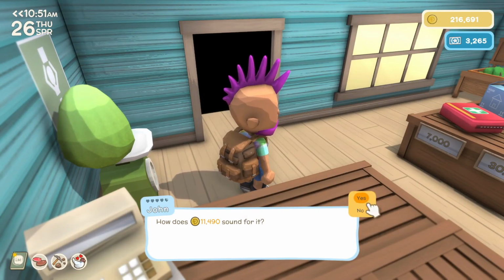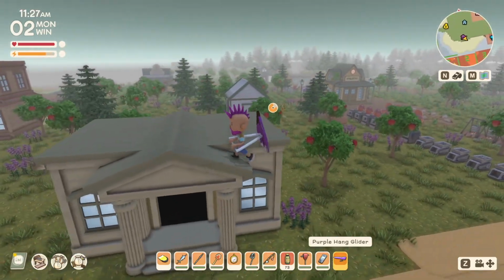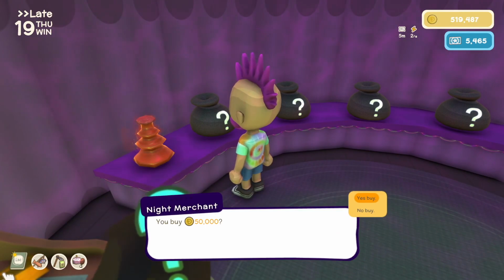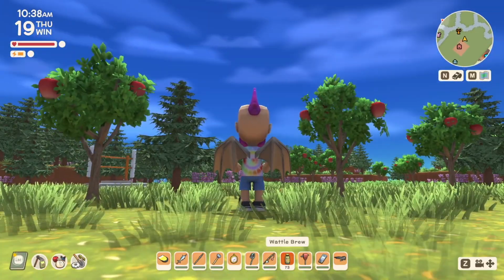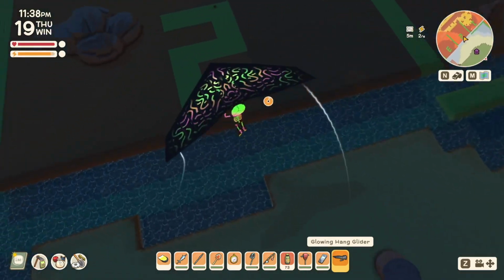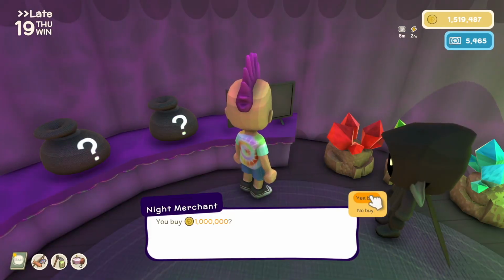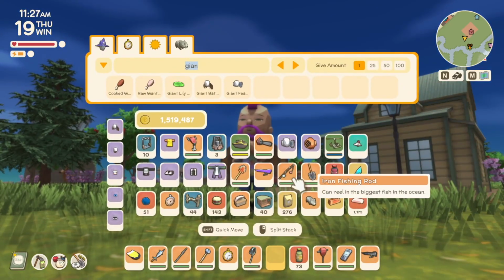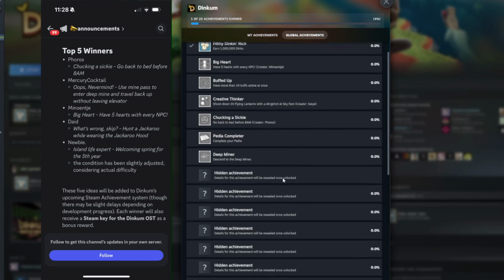Dinkum’s Night Market is HERE and it’s AWESOME!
A NEW version of Dinkum hits steam, including a bunch of new items to craft and QoL improvements.

Linked Videos:

Chapters: